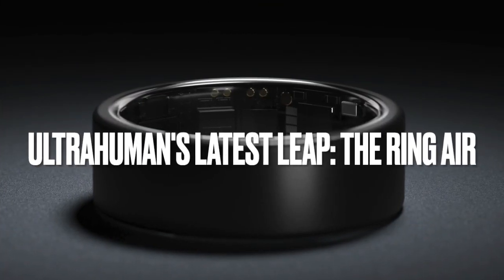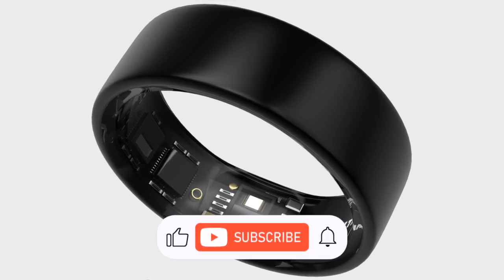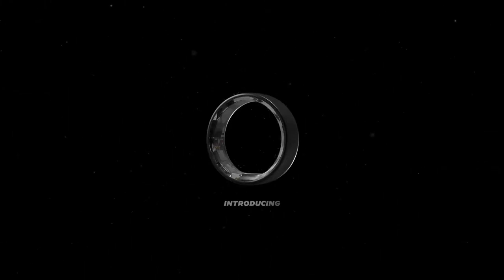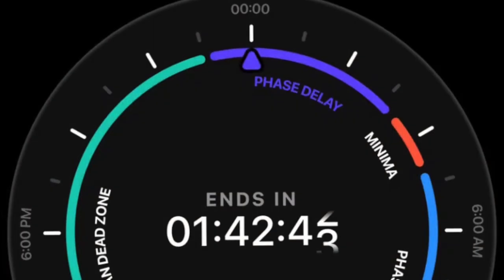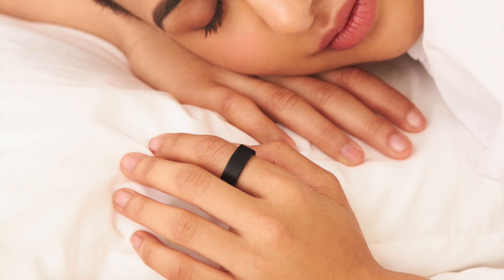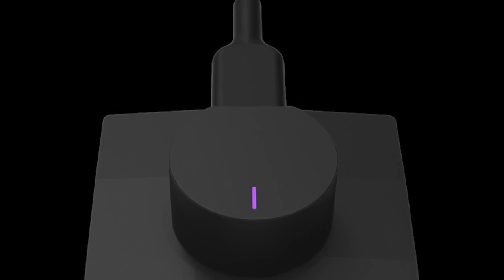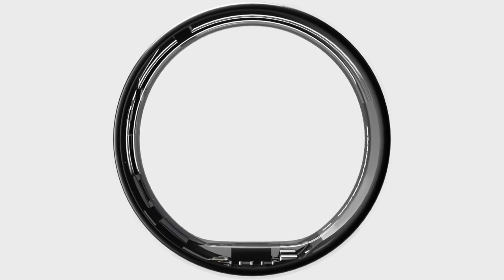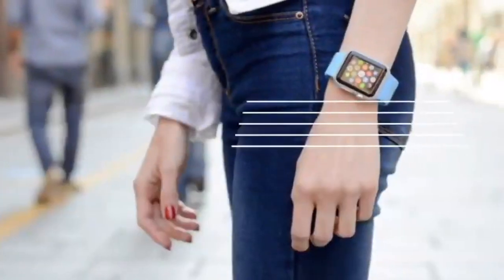Ultrahuman’s latest leap: The Ring Air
The smart ring arena is buzzing with increased competition. The most recent contender is the Ultrahuman Ring Air, a brainchild of a startup from Bengaluru. Touted as the world’s lightest sleep-tracking device, it tips the scales at only 2.4 grams.